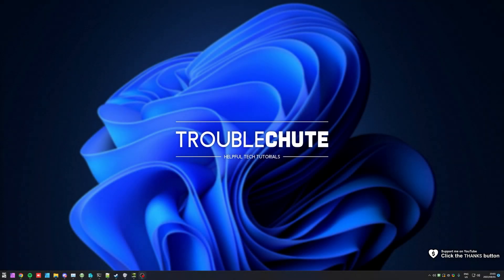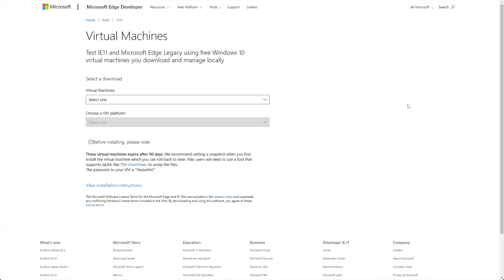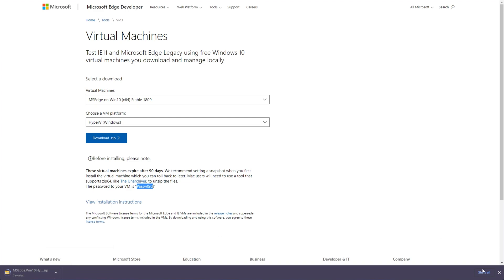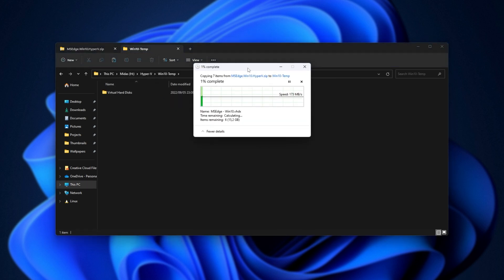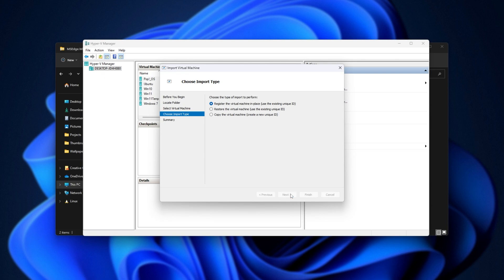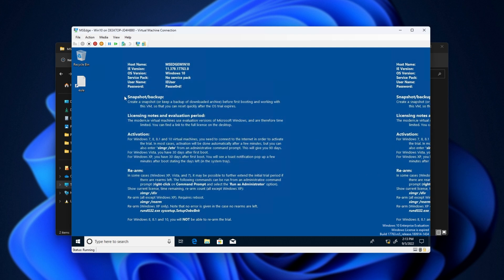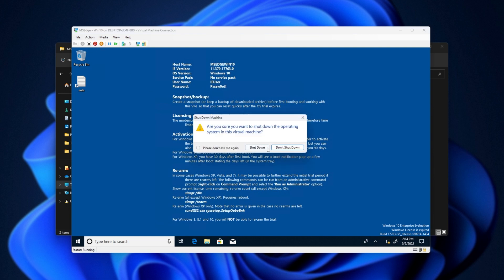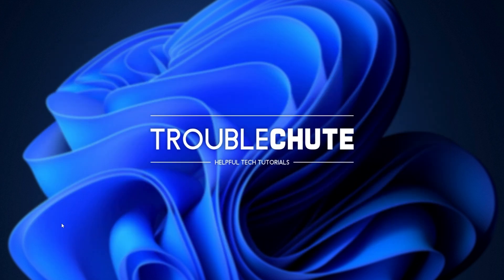Fastest Temporary VM Setup Guide | Win 7, 8, 10 | Hyper-V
Looking to get going quickly with Hyper-V? Need a quick, temporary test environment in Windows 7, 8, 8.1 or 10? Well, Microsoft have official already set up versions of Windows virtual machines available for download for Hyper-V and a few others! This guide shows you everything you need to know.

Timestamps:
0:00 - Explanation
1:02 - Downloading the Microsoft Edge Virtual Machines
2:00 - Extracting VM files
2:54 - Importing VMs into Hyper-V
3:48 - Adding RAM, Setting CPUs, etc.
4:06 - Starting Win 10, 8, or 7 VM
5:06 - Installing software & Creating a Checkpoint